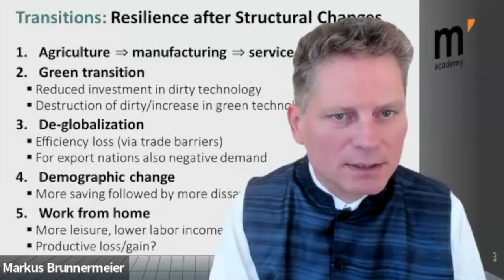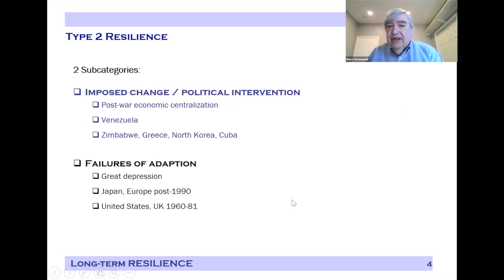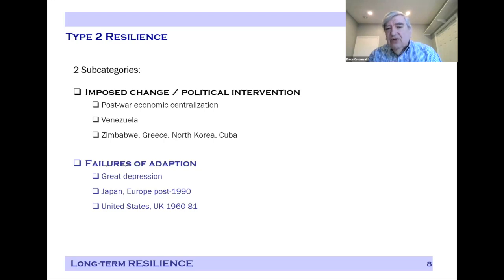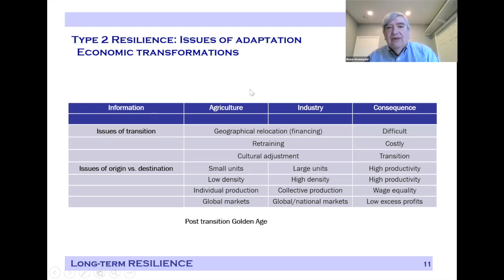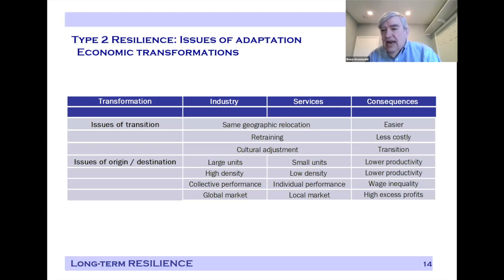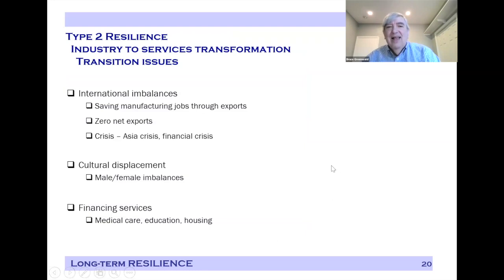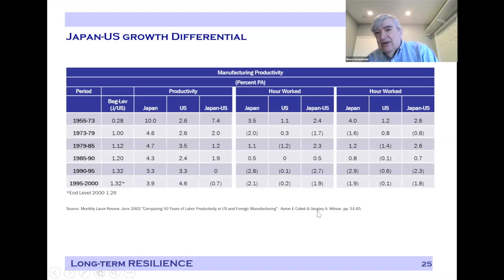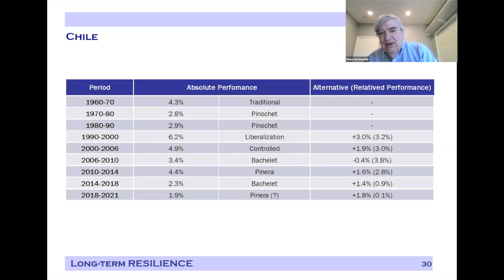Long Term Resilience with Bruce Greenwald | Markus Academy | Ep. 118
On Thursday, November 30, Bruce Greenwald joined Markus’ Academy for a conversation on Long Term Resilience. Bruce C. N. Greenwald is the Robert Heilbrunn Professor Emeritus of Finance and Asset Management at Columbia Business School and the academic Director of the Heilbrunn Center for Graham & Dodd Investing. Introductory remarks by Markus Brunnermeier.

A summary in five bullets
● Type 1 resilience is about responses to shocks: how much economies fall during crises and how quickly they recover. This has been the focus of the discussions.
● Type 2 resilience however involves the ability of countries to adjust to structural changes/shifts to attain a new (and better) steady state.
● Economies that are not able to adapt will stay down after crises. A prime example of this was the Great Depression: it was about the transition from agriculture to manufacturing, but policymakers failed to promote this transition, perpetuating the crisis.
● Today we face the transition from manufacturing to services, but countries have rejected the transition by protecting manufacturing jobs, boosting exports, and keeping consumption low, which cannot be a global solution.
● In many cases a lack of Type 2 resilience is self-inflicted and due to politically-imposed transformations. Numerous examples from history show that centralized interventions will lead to the wrong path of economic stagnation.

Timestamps:
[0:00] Markus’ introduction:
[8:11] Two kinds of resilience
[35:51] The transformation from manufacturing to services
[50:12] The problems with policies that reject the transition
[1:13:33] The end of the export-led development model
[1:18:10] The bottom line